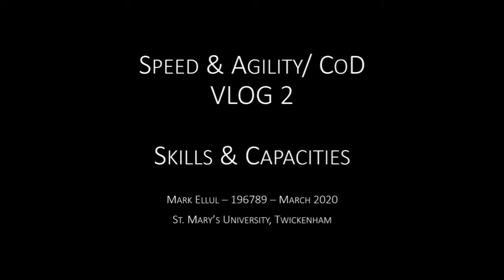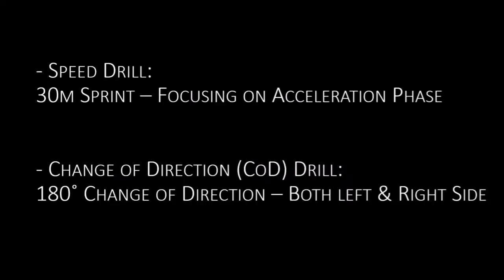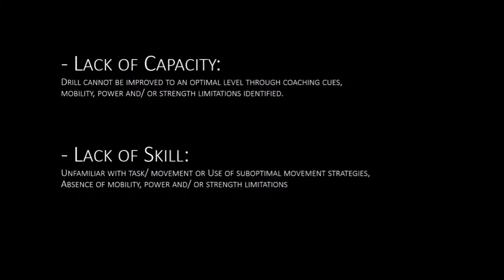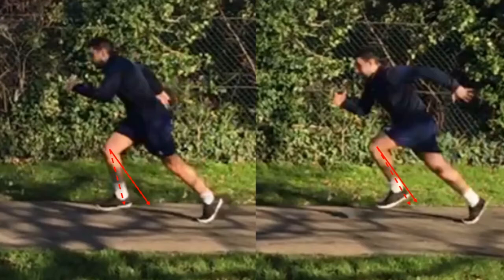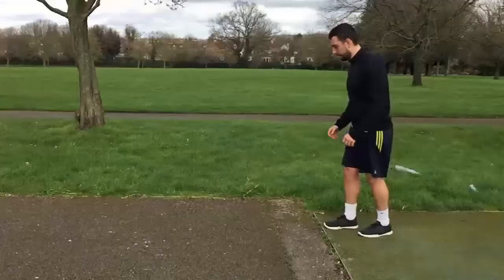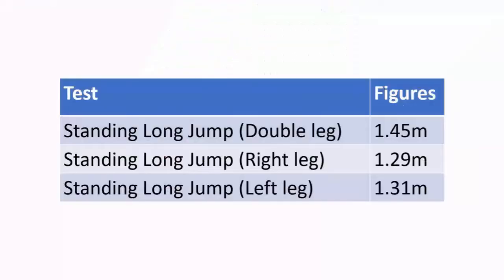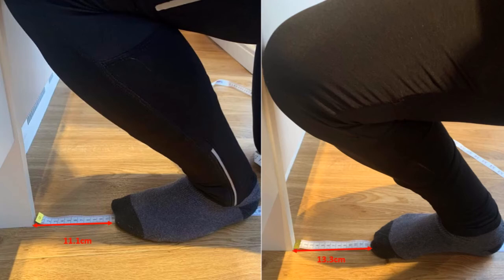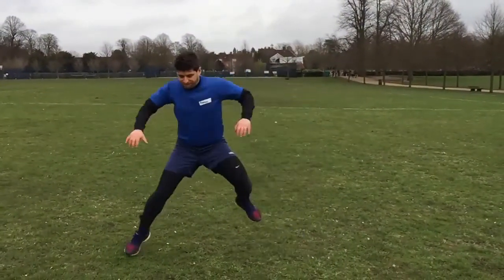VLOG2 0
At. Mary's University, Twickenham Strength and Conditioning